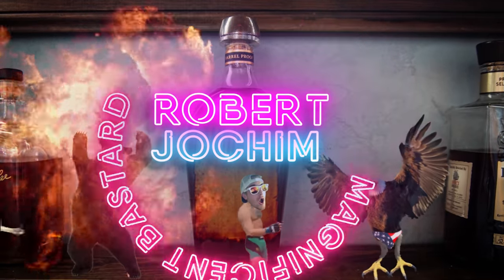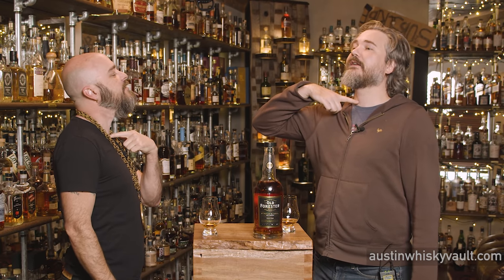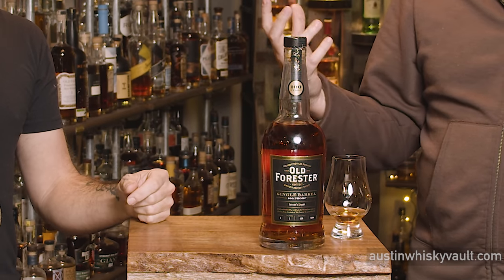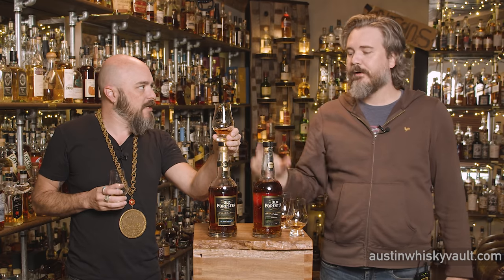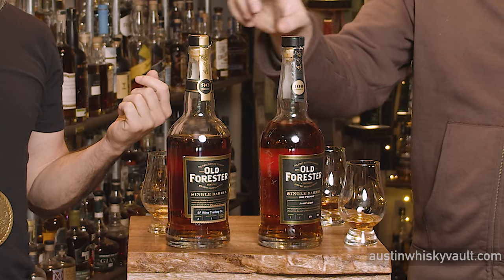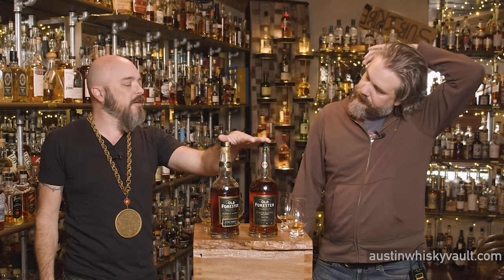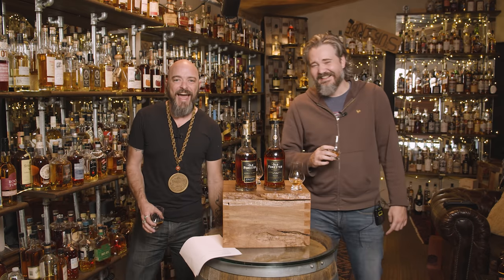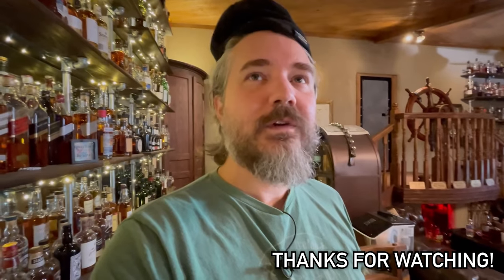Old Forester Single Barrel (Jensen's Liquor Pick) Review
Another Old Forester Single Barrel hits the Vault as Rex & Daniel compare it to the SF Wine Traders' selection from a few months back.

Big thanks to Robert Jochim for the bottle.  Cheers ya M.B.!